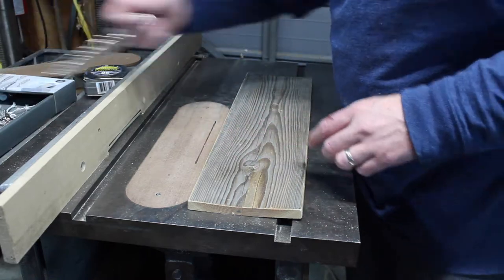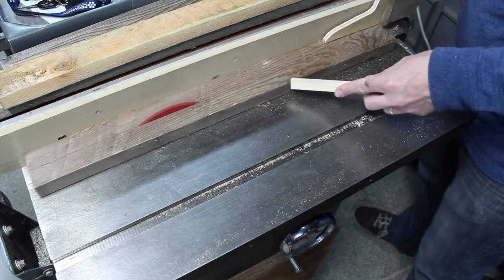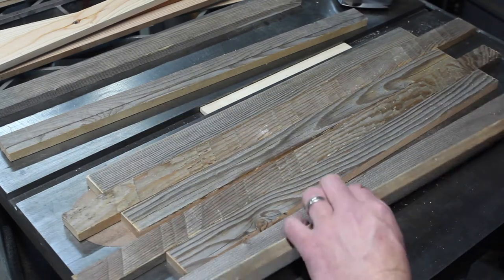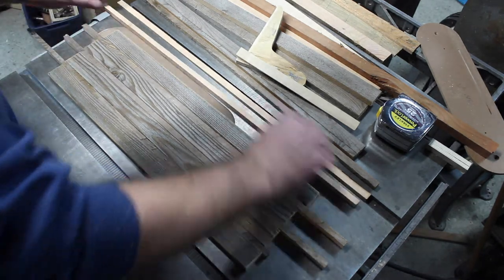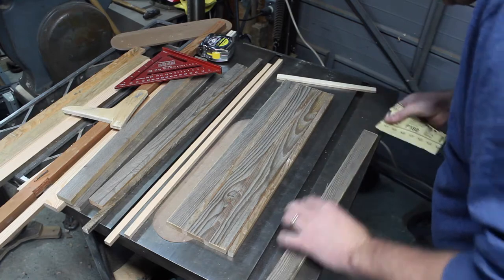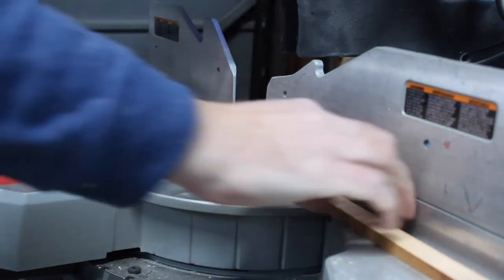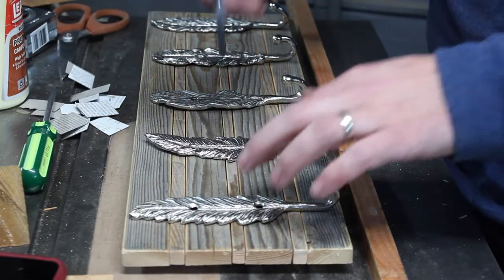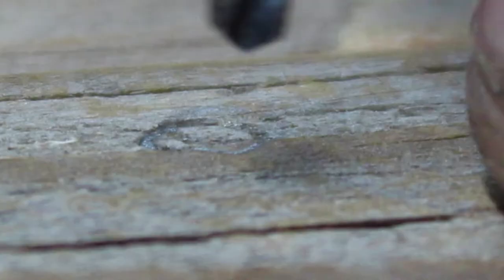Making a Rustic Coat Hook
Making a thing to hold some hooks. I thought I'd try experiment with a different way of doing the narrative this time around.